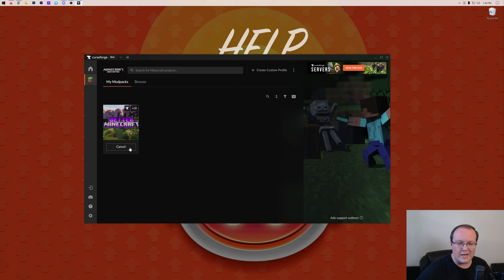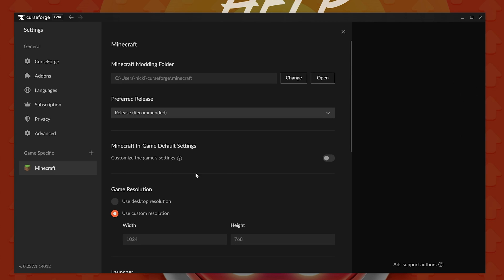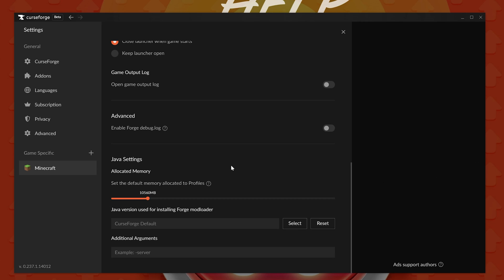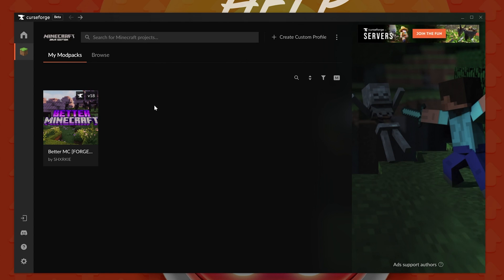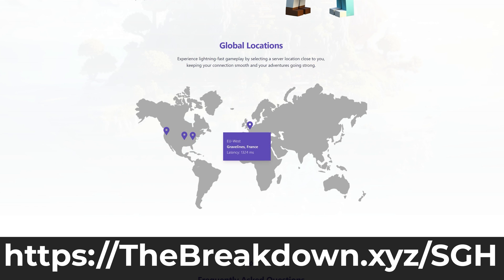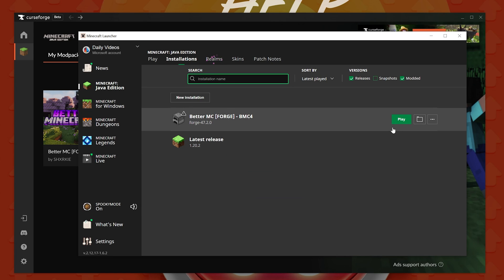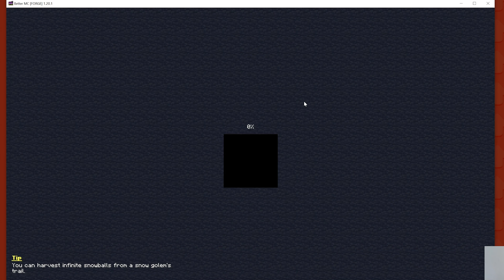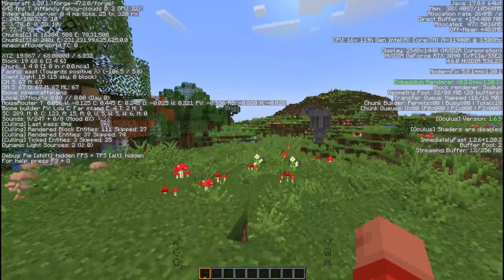How To Add More RAM to a Minecraft Modpack on CurseForge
How can you allocate more RAM to a Minecraft modpack on CurseForge? Well, in this video, we show you exactly how to get more RAM on a Minecraft modpack. This will work with any CurseForge modpack from All The Mods to Better Minecraft to RLCraft, no matter what modpack you want to add more RAM to, this video will show you how to do it!

Start a server with any CurseForge modpack and play it with your friends in just a few minutes at SimpleGameHosting!

About this video: This video is a complete guide on how to dedicate more RAM to a Minecraft modpack using CurseForge. We show you how to allocate more RAM to a Minecraft modpack on CurseForge no matter what modpack you will use. CurseForge has the exact same process for adding more RAM to a modpack from every modpack from Roguelike Dungeons and Adventures to SkyFactory and any other CurseForge modpack, RAM is added the exact same way, so let’s jump right on into it!

First things first, you will need to download and install CurseForge. There is a complete guide on installing CurseForge in the description above. It covers absolutely everything you need to know about getting CurseForge setup and getting modpacks installed using it.

Once you have CurseForge downloaded and modpacks installed, you will have a “Settings” cog wheel in the bottom left of the CurseForge App. Click this to open your CurseForge settings.

At the bottom of the left-hand sidebar on the settings tab, you will see “Game Specific” settings, and under that, you will see “Minecraft”. Click on Minecraft to open up your specific settings for Minecraft in CurseForge.

On this page, scroll down to “Java Settings”. Under this, you will see an “Allocated Memory” section with a slider under it. This is where you can set the RAM you have dedicated to CurseForge modpacks.

How much RAM you should add to a Minecraft modpack really depends on the amount of RAM you have on your computer. Most modpacks require between 6GB to 10GB or RAM dedicated to them. However, generally, you shouldn’t dedicate more than half your RAM to Minecraft.

The RAM you are adding in CurseForge is in megabytes though. So that would be 6,000MB to 10,000MB roughly would be selected in the slider.

After you have selected how much RAM you want to add to your CurseForge modpacks, it will save automatically. Now, you can launch Minecraft like you normally would using the modpack in CurseForge.

You can check the amount of RAM you have in-game by look in the top-right when opening the F3 menu in Minecraft.

With that being said, you now know exactly how to allocate more RAM to Minecraft modpacks in CurseForge. We will try our best to help you out.